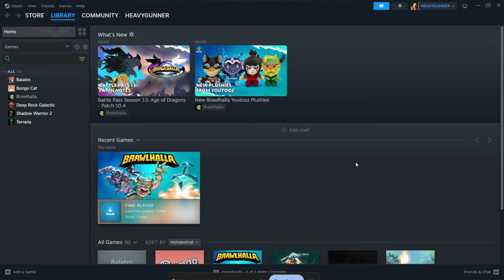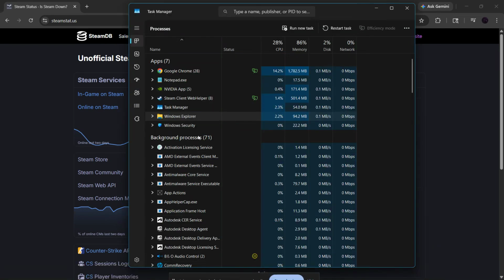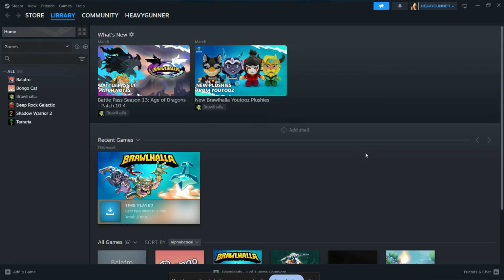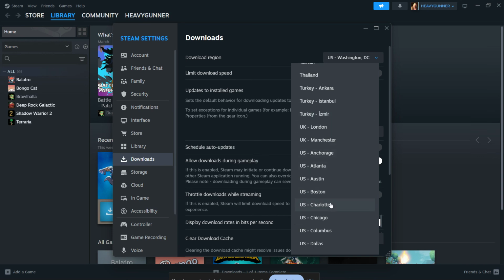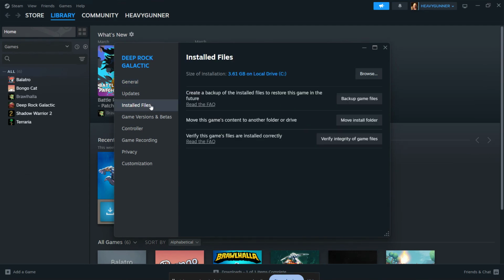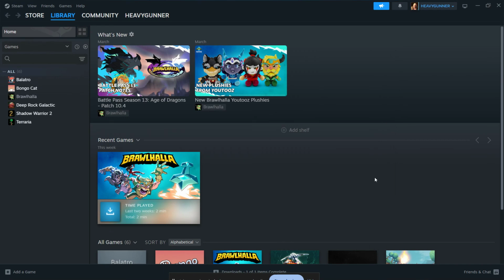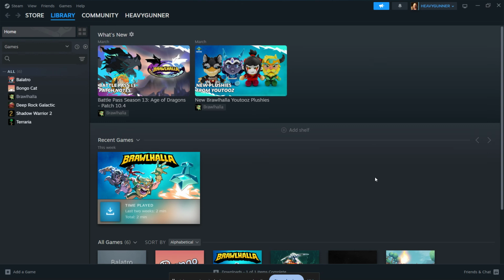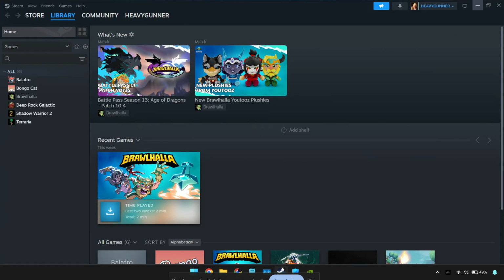Steam Error 15 [Easy Fix Guide]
Learn how to fix Steam Error 15 with simple step-by-step troubleshooting, including running Steam as administrator, changing your download region, verifying game files, and checking Steam server status.

🕚Timestamps:
0:00 Introduction
0:29 Run Steam As Administrator
1:20 Change Your Download Region
2:11 Verify Integrity Of Game Files
2:56 Check Steam Server Status And Waiting Period
3:38 Final Recap

✍️What You'll Learn In This Video:
• How To Fix Steam Error 15 With Administrator Mode
• How To Change Steam Download Region For Connection Errors
• How To Check Steam Server Status For Outages
• How To Avoid Rate Limits During Steam Login Failures

💡Pro Tips:
• Fully close Steam from Task Manager before relaunching as admin
• Try a download region in a different time zone for lower traffic
• Use Verify Integrity whenever a game fails to launch
• Avoid repeated login attempts if Steam is having server issues
• Check Steam status before changing lots of settings

🌐 Check Steam Status Here:
steamstat.us